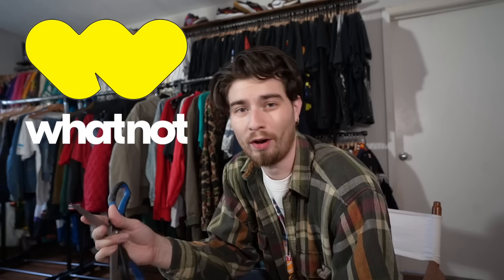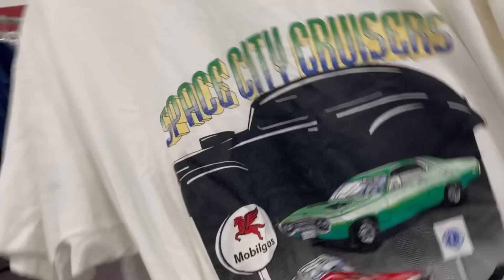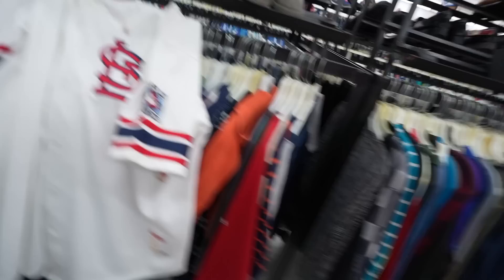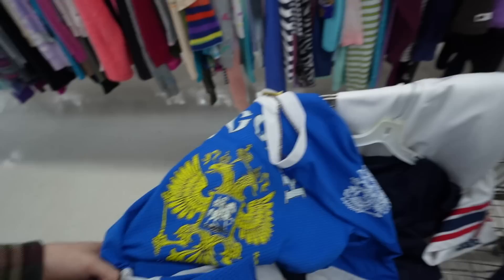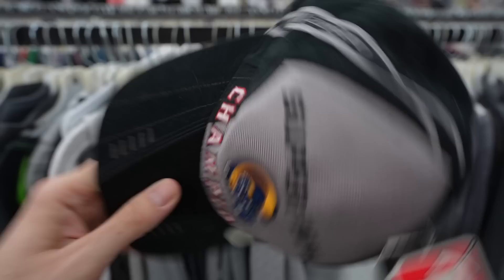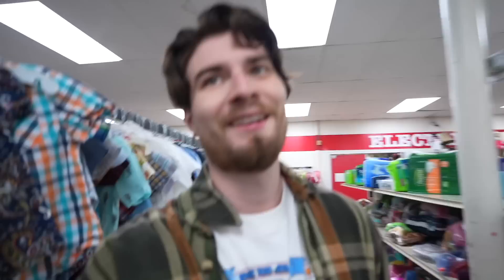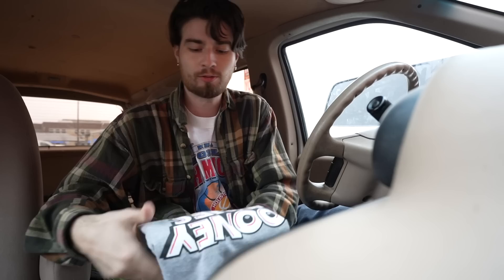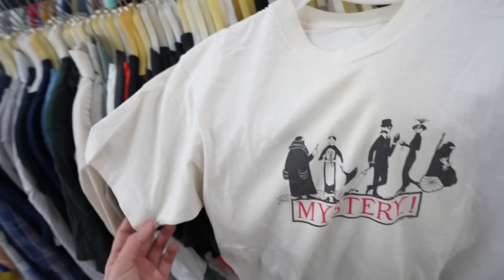Turning $0.01 into $100,000 at the Thrift Store! Building a Business Ep. 4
Sign up for Whatnot and Get $15 to spend for Free
The Live Auction will be Tuesday 7:00pm CST